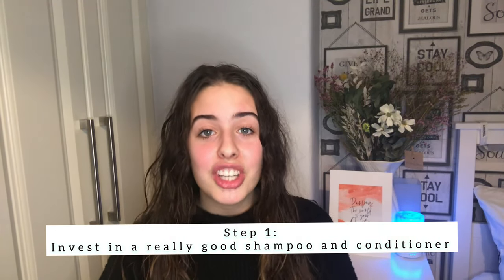BRING A SALON EXPERIENCE TO YOUR HOME | GOOD SHAMPOO | HOW TO BLOWDRY YOUR HAIR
Hi everyone!
I’m really excited to be uploading this video for people to bring a salon experience to your home while we aren’t able to go into salons at this hard time.
I hope this helps everyone feel more glam then ever!